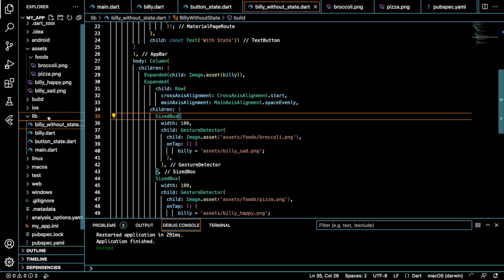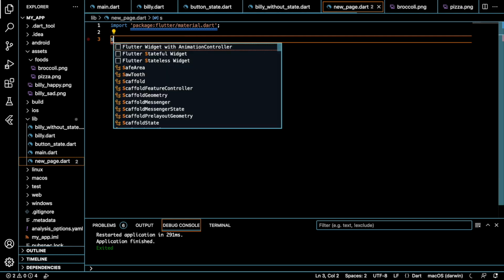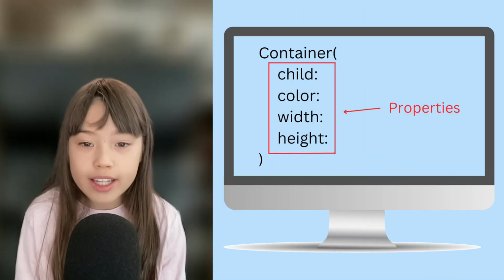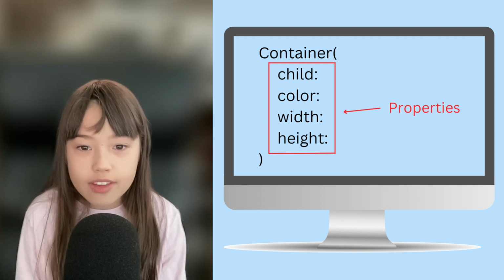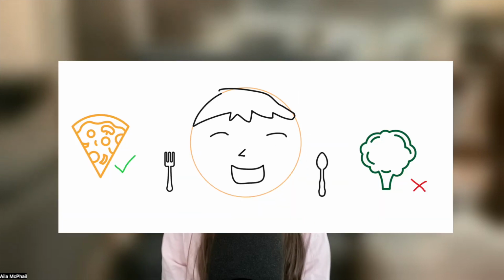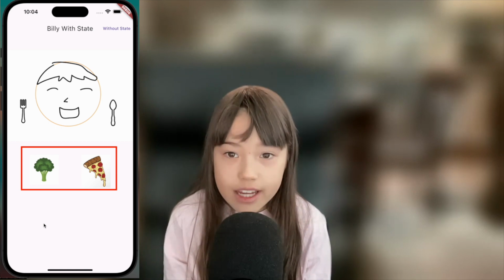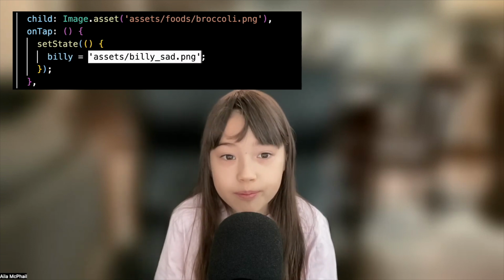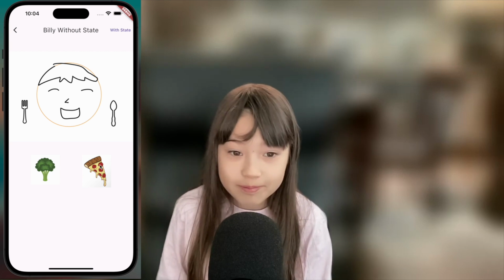What is State in Flutter?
In this video Aila explains what state is, and stateless vs stateful widgets.